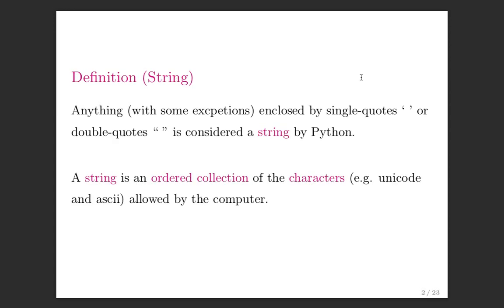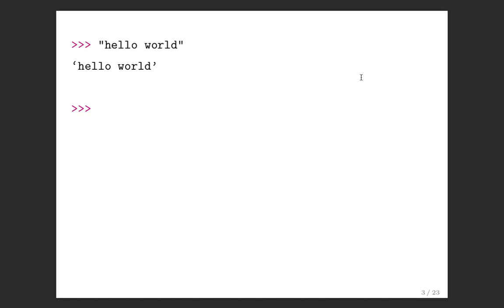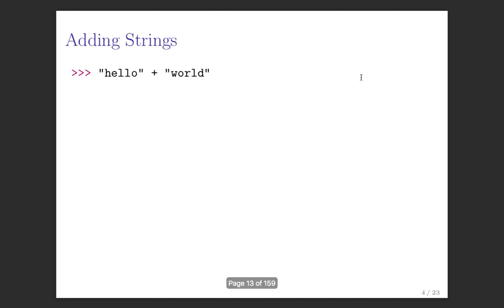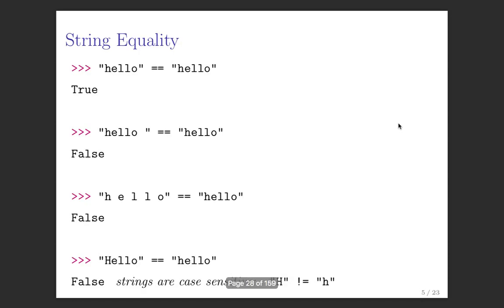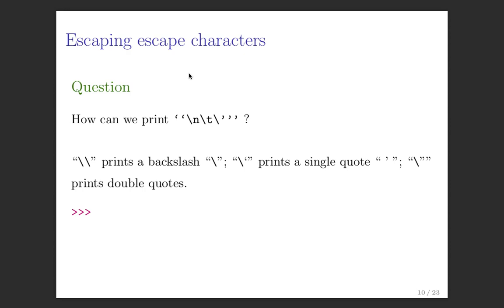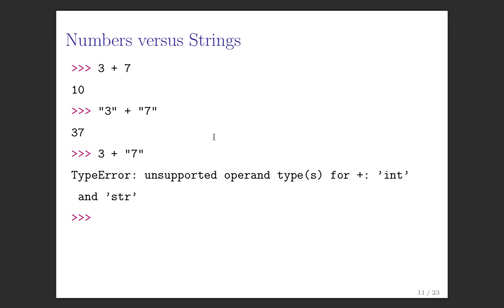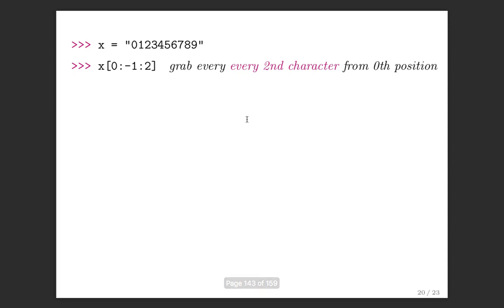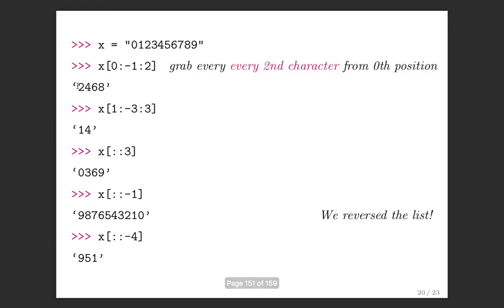Lecture 6 Section 1 -- Strings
Strings, indexing, and slicing.